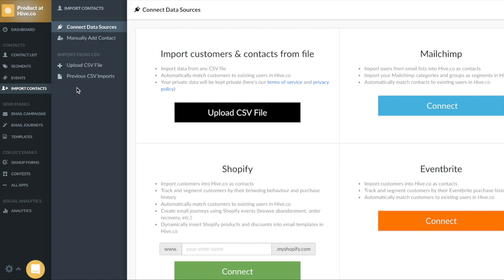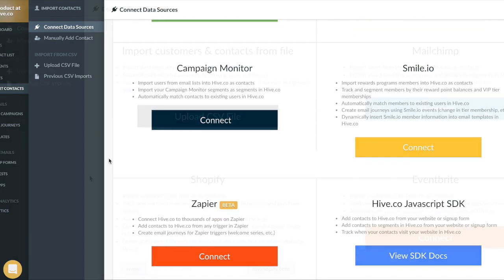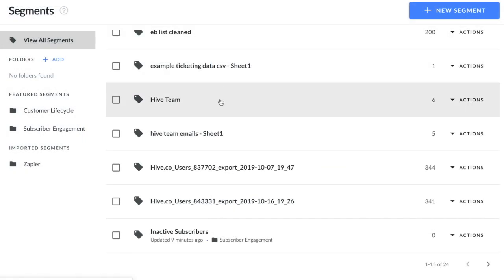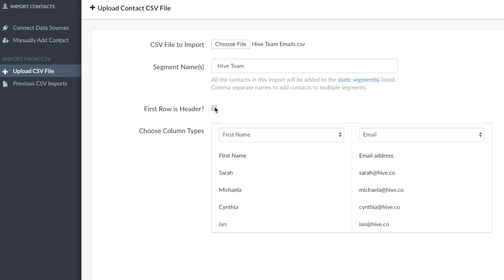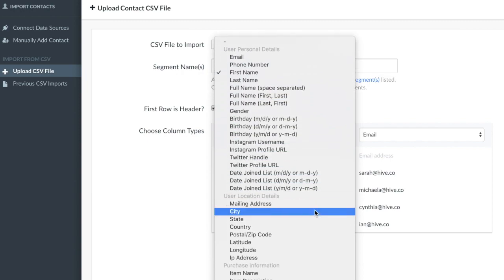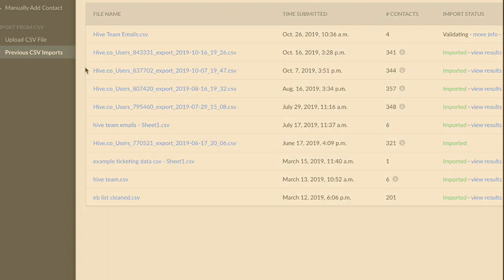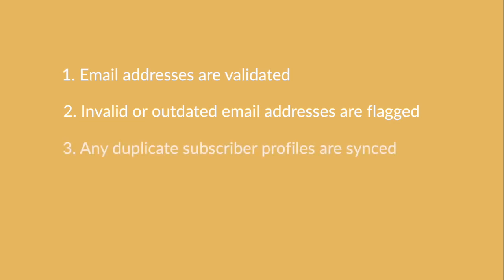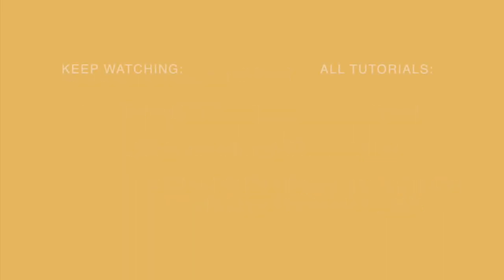Getting Started: Importing Contacts | Hive.co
You can import contacts into Hive any time by clicking ‘Import Contacts’ in the left sidebar. From here you can choose to upload a CSV file or connect to an integration that automatically updates your data!

« Importing Contacts via CSV File » 0:19
If you choose ‘Upload CSV File’, you'll see the option to bulk import multiple contacts at once. Once you’ve chosen a CSV to manually import into a static segment, you’ll choose a name for the segment.

« How to Import Contacts into Segments » 0:29
Segments are groups of subscribers, created from imports or by filtering your contact list. These groups can be based on the qualities that are important to your brand.
○ If you’d like the file to be imported into multiple segments, just separate the segment names with commas.
○ If you’d like the CSV to be imported into an existing segment, just include that segment’s exact name. This will automatically import the file into the preexisting segment.

« Choosing Column Types for CSV Imports » 0:48

« Behind the Scenes - Email Validation » 1:07
To check on your import, select ‘Previous CSV Imports’. When you import a new CSV, it can take up to 15 minutes to fully sync into your account. There are a few things happening in the backend during this time:
○ Email addresses are validated
○ Invalid or outdated email addresses are flagged
○ Publicly available data like full name, gender, location, and age is added to individual subscriber profiles